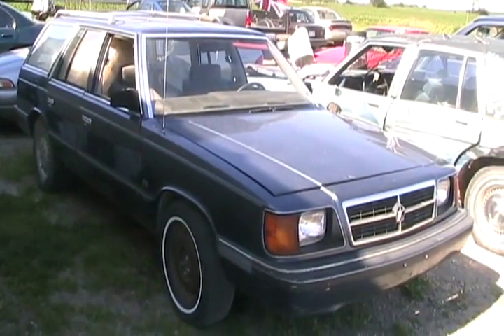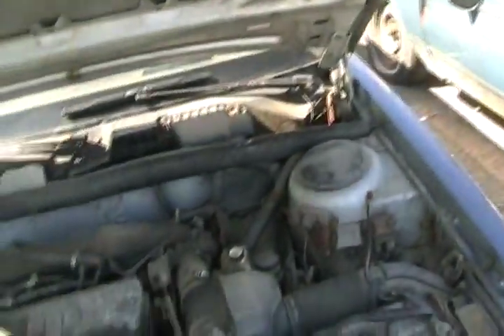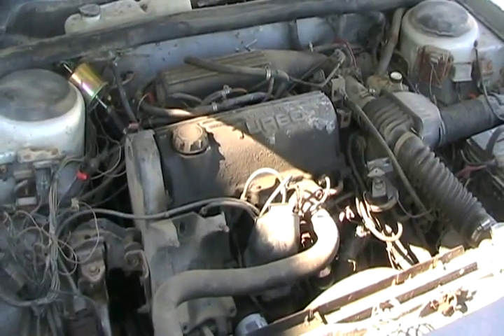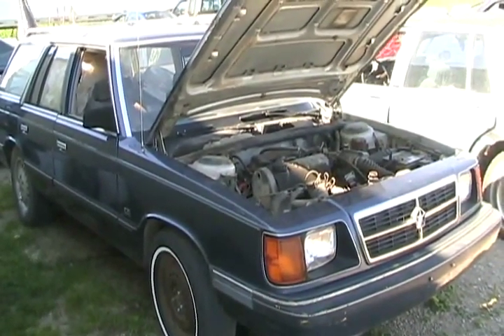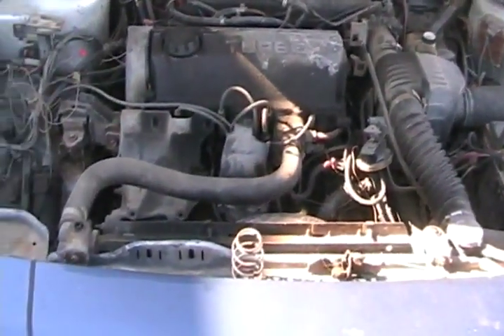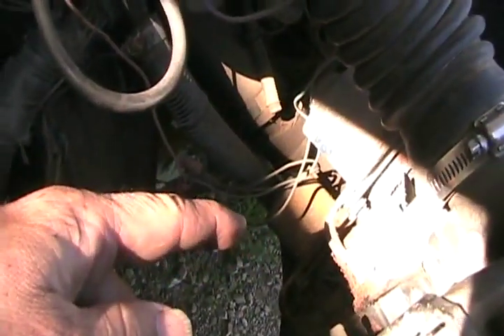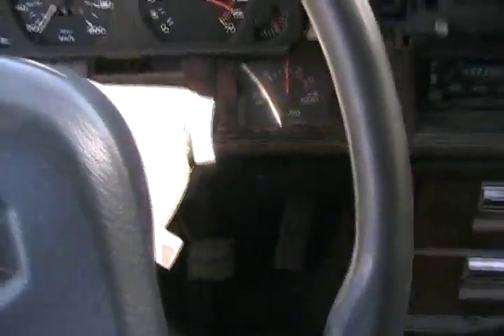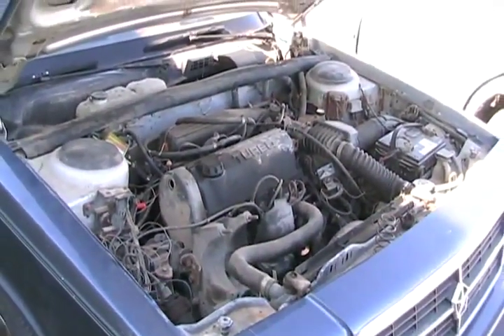#1385 Update on the aries turbo race wagon [Davidsfarm]